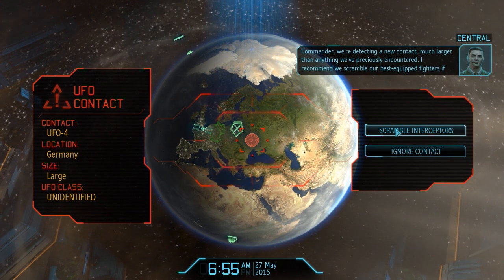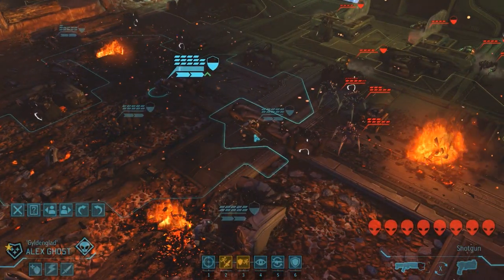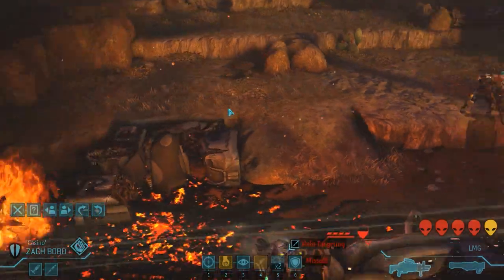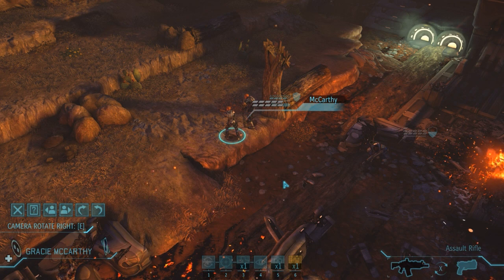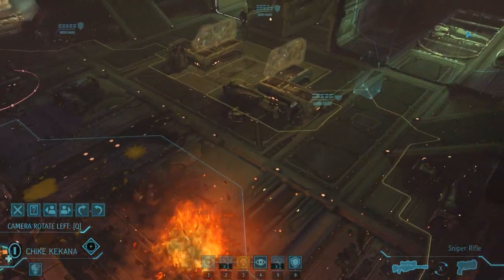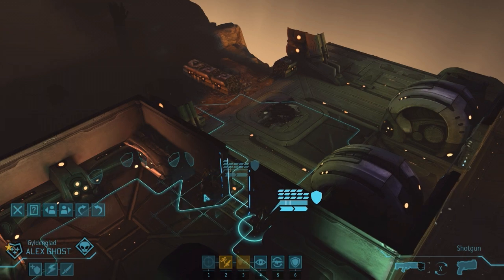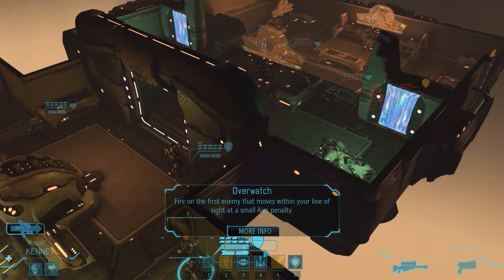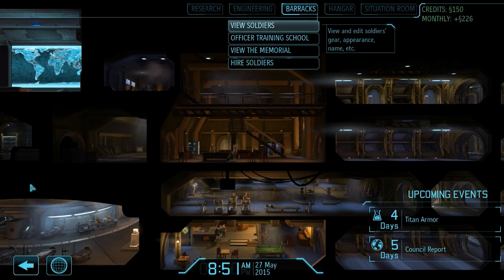XCOM: Enemy Unknown - HUGE alien ship (Part 9)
This looks dangerous..

Please like & favorite the video to support the series.

We play a variety of games and have great fun doing so.

List of people!